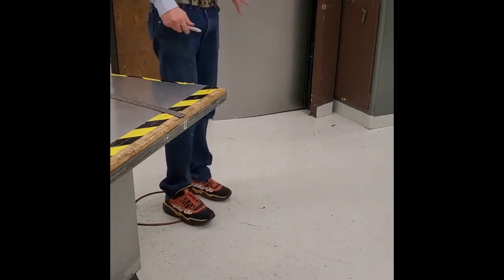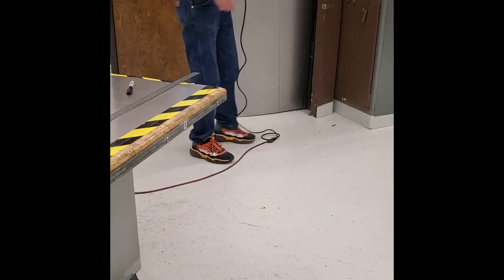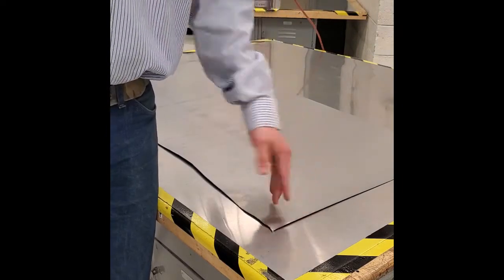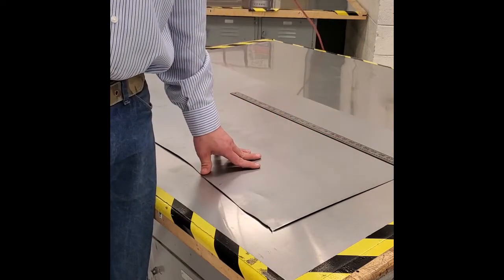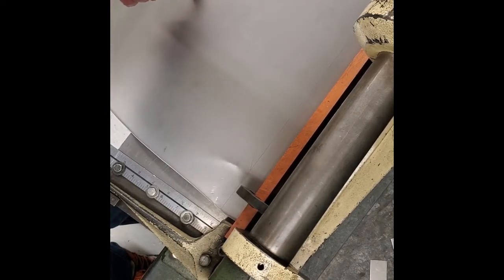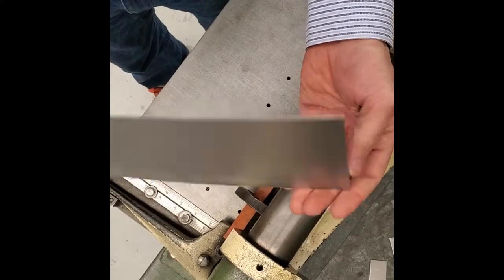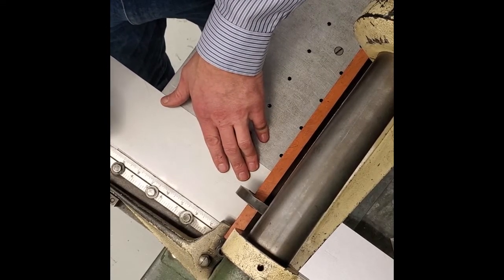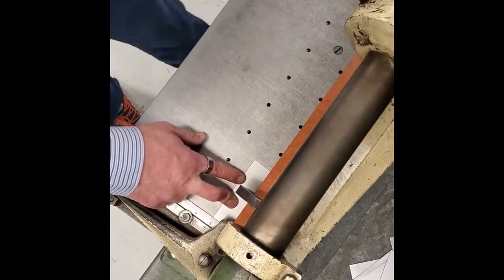How to Join Sheet Metal- Lab 2: Cutting.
Lets get down to business!  Cuts have to be precise.  It can be tricky with some of the machines we use- but once we learn how they work they do a fantastic job of cutting and squaring pieces of metal.

This step focuses on squaring your pieces down to exactly 4"x2" in preparation for all of the other steps.  Even small mistakes here can make it harder down the road to get everything to line up properly.

If you haven't, check out my videos on how to use common metal bench tools like Squaring Shears, Stomp Shears, Box and Pan Break, Notcher, and more!